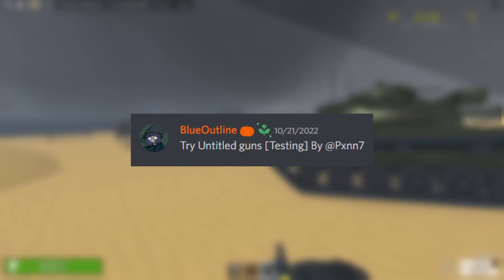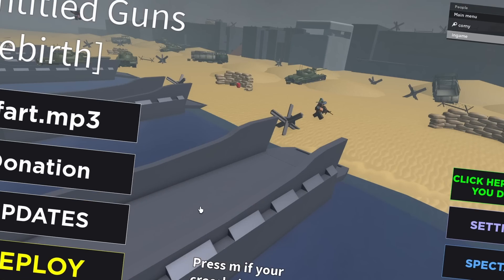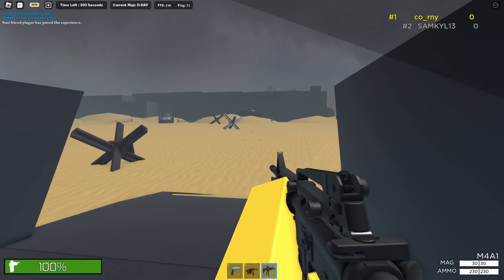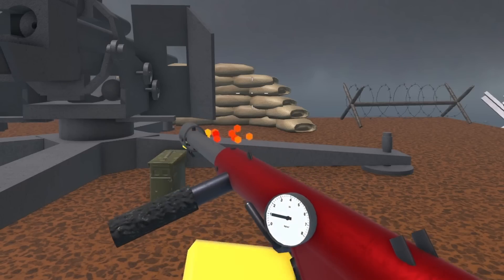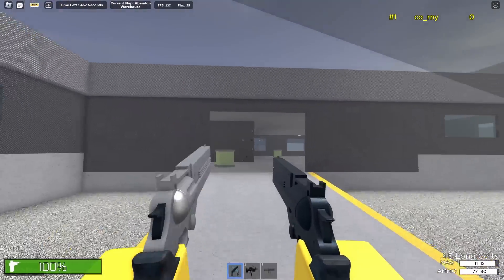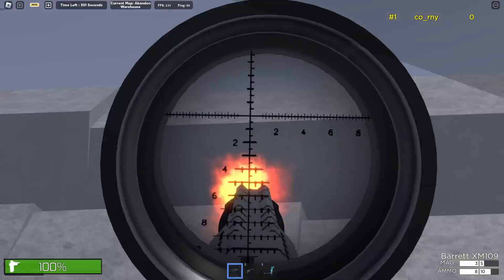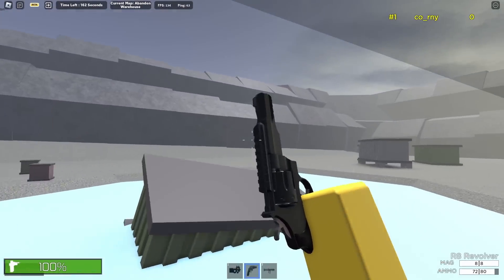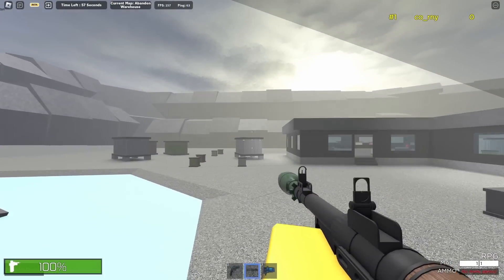this roblox fps has 0 PLAYERS and it was AMAZING...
Second Channel:
Editor: RedlineRush